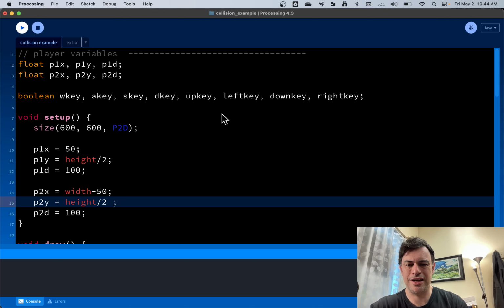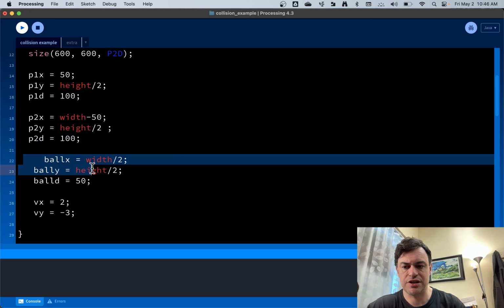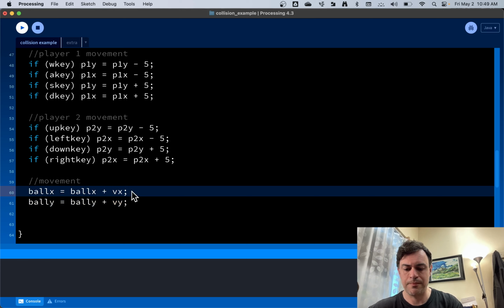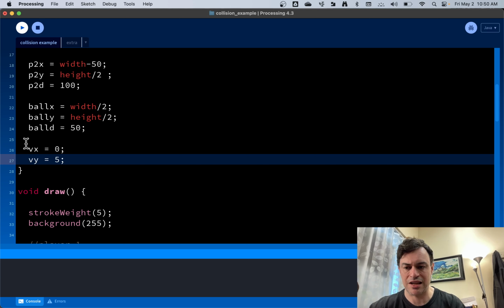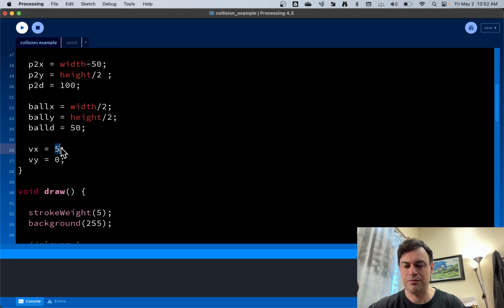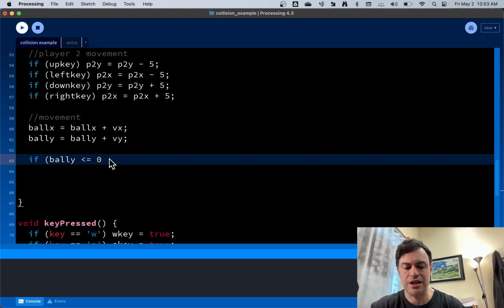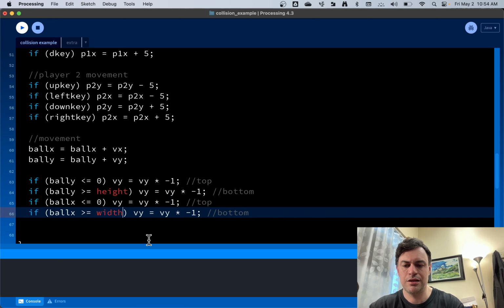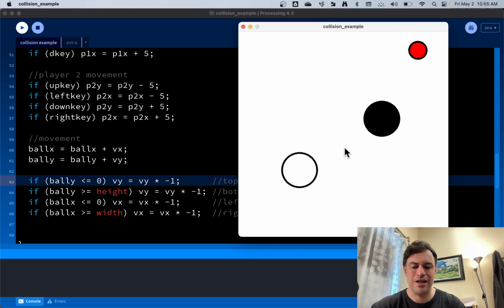Game Programming in Processing Part 2: Automated Movement